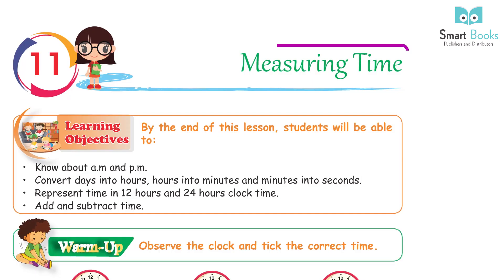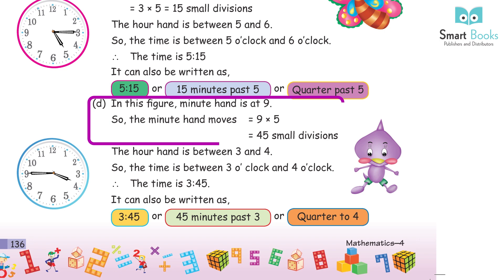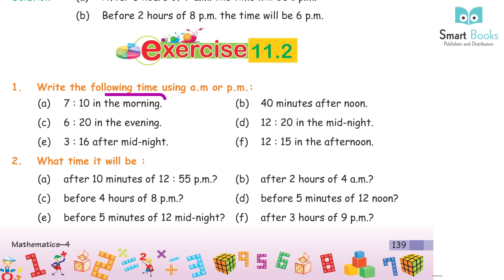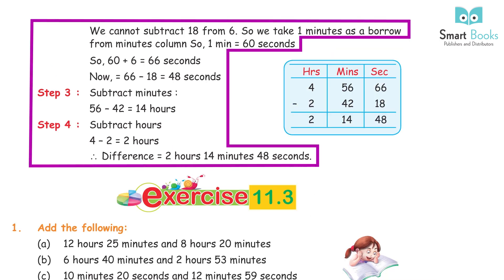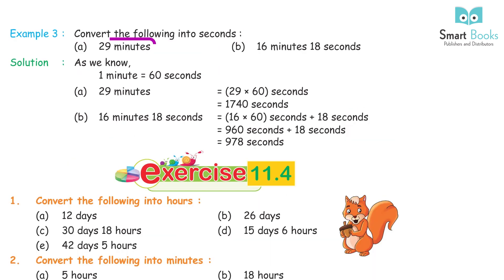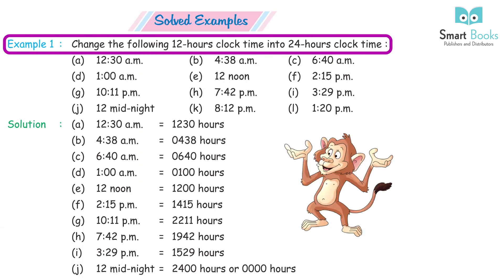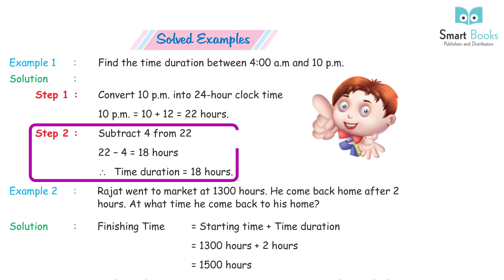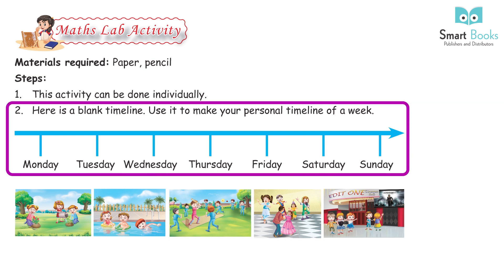Smart Books Publishers Math Class 4 Chapter - 11 Measuring Time